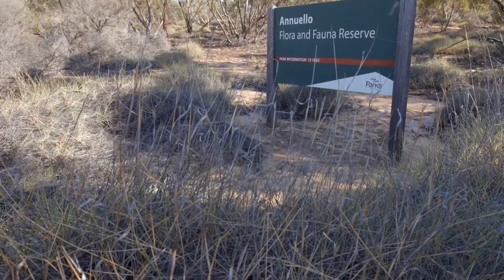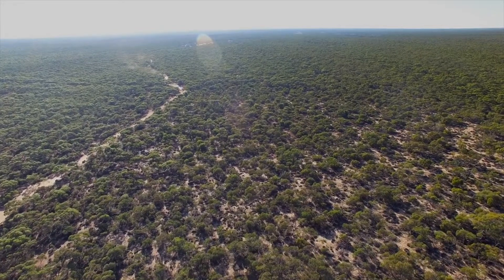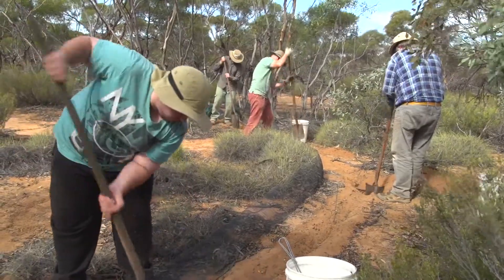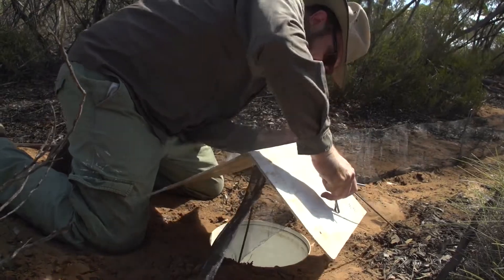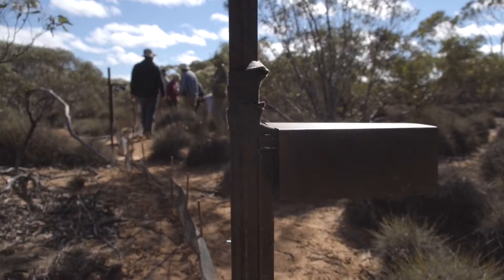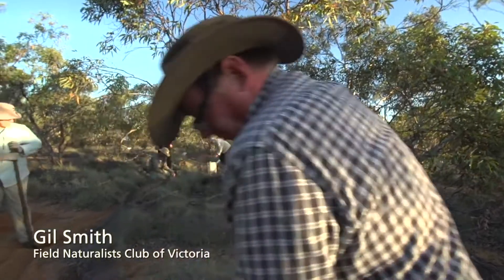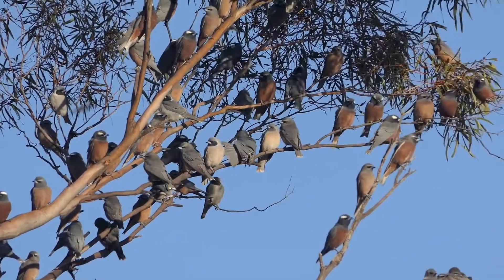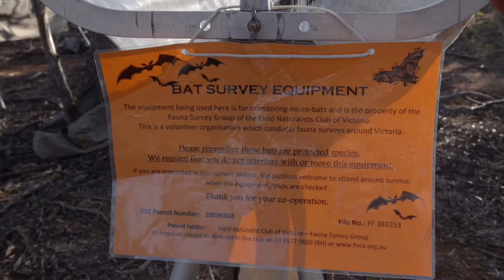Annuello Flora and Fauna Survey 2017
A 2017 survey at Annuello Flora and Fauna Reserve in Victoria’s northwest Mallee region involved scientists, volunteers and conservation experts. There were sightings of vulnerable and endangered bird species such as the Regent Parrot and Malleefowl. Hear from participants from Parks Victoria and the Field Naturalist Club of Victoria as they explain what was involved with the survey.

Parks Victoria looks after the most important areas of habitat for Victoria's native plants and animals. From the tops of mountains to the edges of the desert, the depths of the rainforests to the coast and beyond, we are committed to conservation in our protected areas.